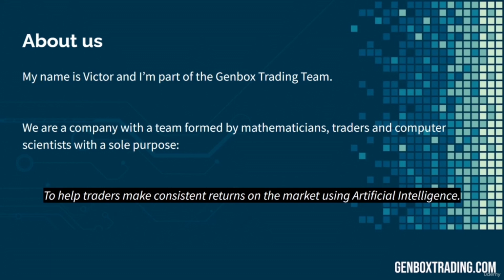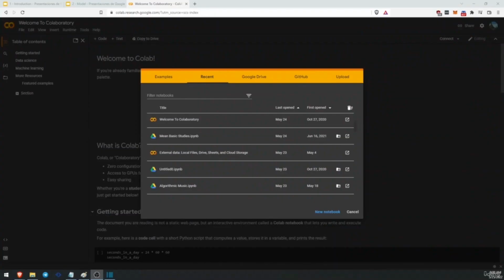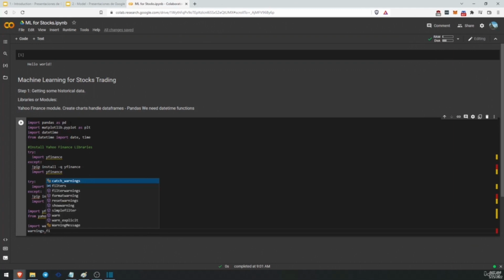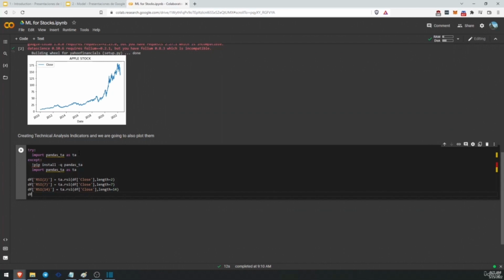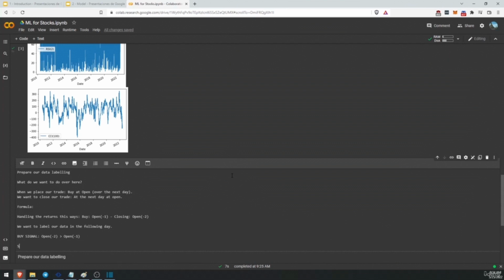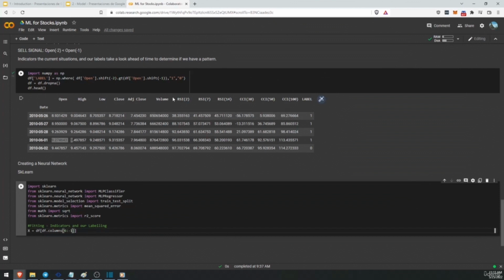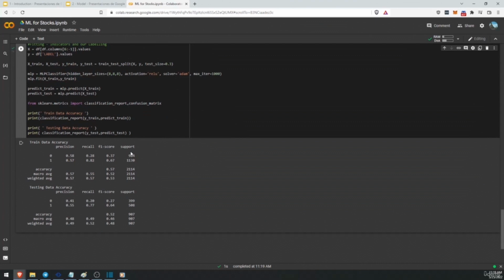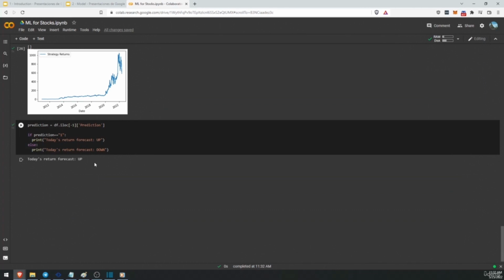Python and Machine Learning for Stock Trading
Hands-on Machine Learning for Stock Trading with Python. Unleash the power of Neural Networks for Trading. Create a Neural Network with Python. Prepare data for Time Series Analysis. Evaluate Machine Learning models. Perform a reliable backtest with Python
Algorithmic Trading Using Python - Full Course
Learn how to build your own Cryptocurrency Trading Bot with Python

Enter the world of Neural Networks and Financial Forecasting with this free course.

Can you forecast the returns of your favorite stock using Machine Learning?

Artificial Intelligence is certainly changing the world:

    From the way we get our content, autonomous driving, medical advances to art creation.

    Financial Machine Learning is one of the industries with a bigger impact on these technologies, from Roboadvisors to Algorithmic Trading.

    Most recommendations made by firms are based on Artificial Intelligence nowadays, rendering most conventional analysts useless.

    The same happens for traders, not many years ago trading was done manually, currently a huge share of the market is being traded by AI.

    These advances have changed the game, gaining insight with edges the human eye can’t see anymore.

While the biggest financial institutions have been trading using Artificial Intelligence for years, most retail traders don’t know how to use nor benefit from them, we are here to change that.

In this course you are going to learn how to:

        Download Historical Data from your code, automatically.

        Prepare your data with the most suitable indicators.

        How to label and prepare data to feed our model.

        Prepare a Neural Network.

        Evaluate models.

        Backtest your ML Model.

        Create accurate stock forecasts.

        How to create a Neural Network with Python
        How to prepare data for Time Series Analysis
        How to evaluate Machine Learning models
        How to perform a reliable backtest with Python

Who this course is for:

        Traders and coders who wants to use Machine Learning